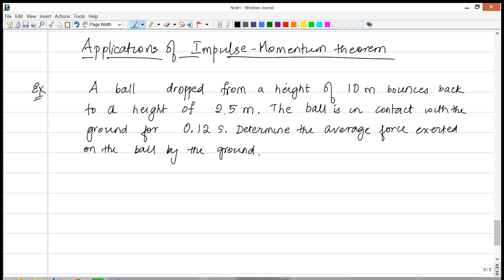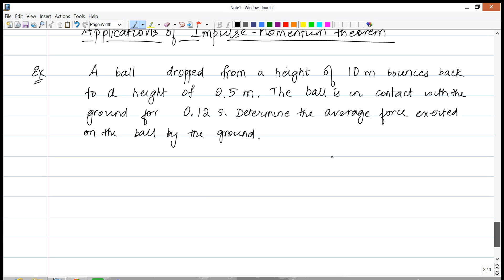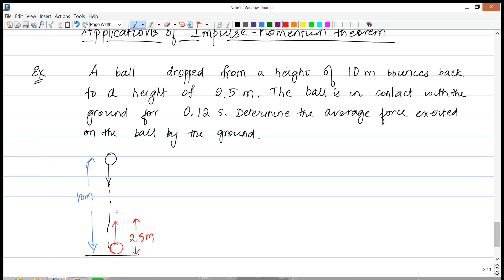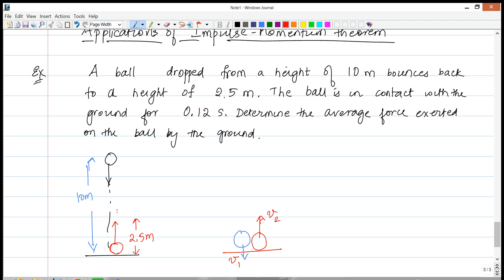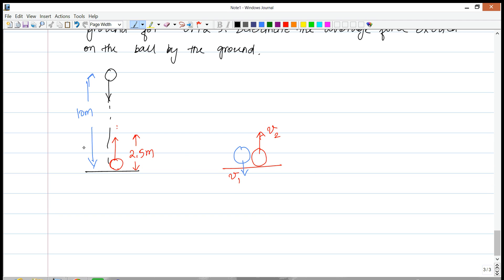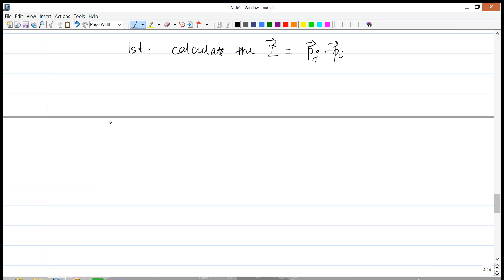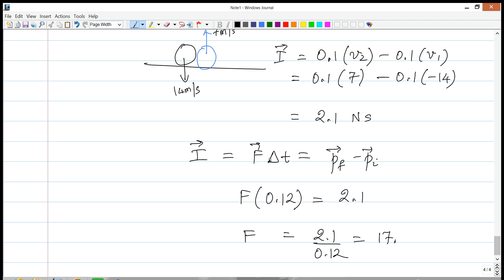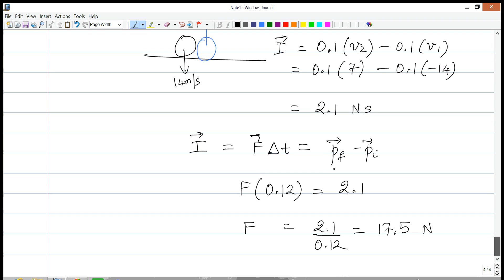Momentum and Collisions - 03 - Application of Impulse-Momentum Theorem